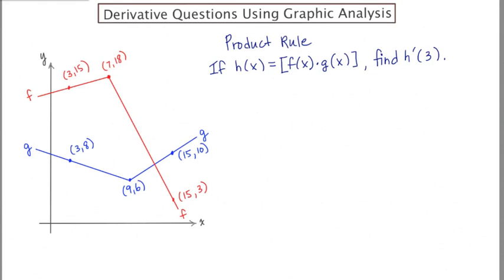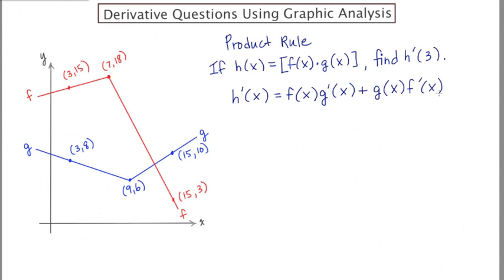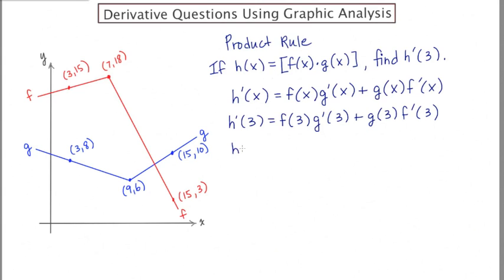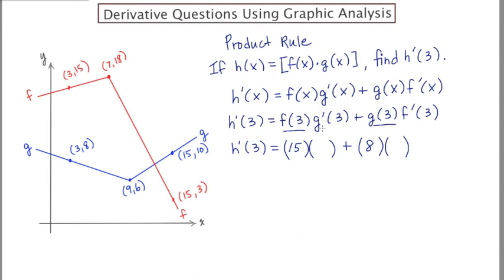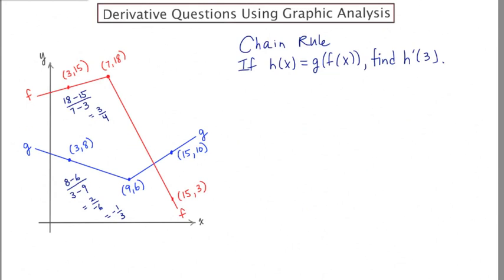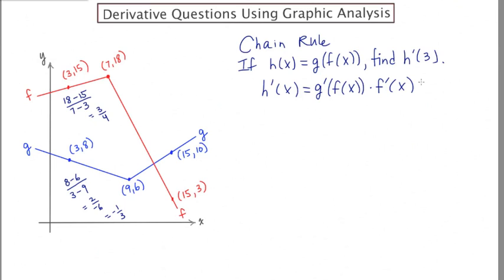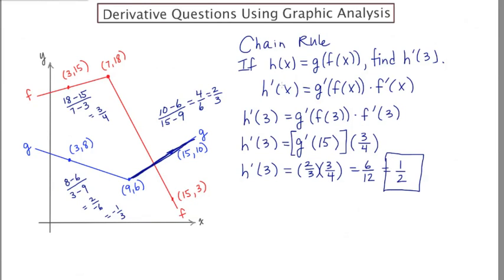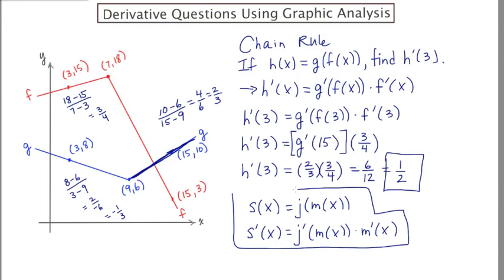MathCamp321 - Calculus: Derivatives Using Product, Quotient, and Chain Rules AND Graphic Analysis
Calculus:Derivatives Using Product, Quotient, and Chain Rules AND Graphic Analysis